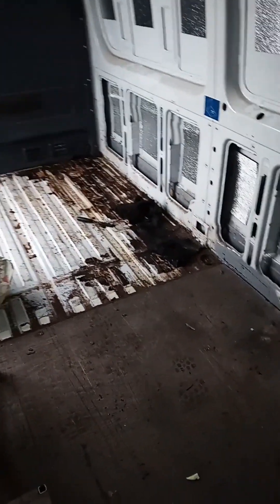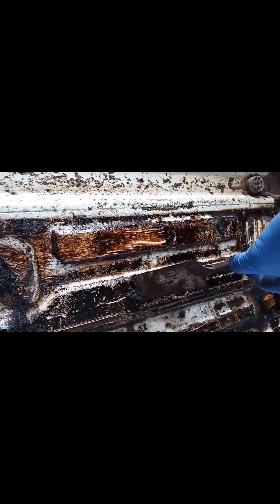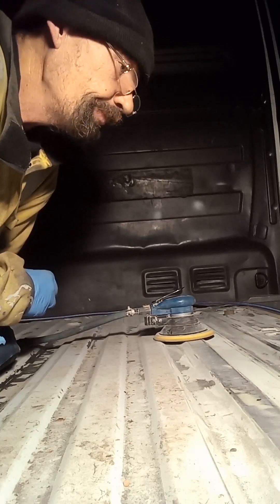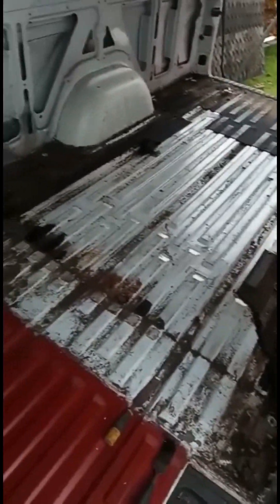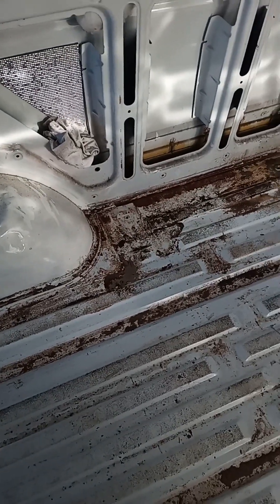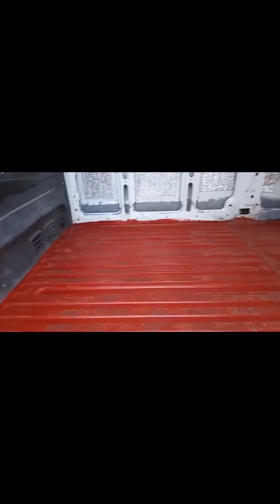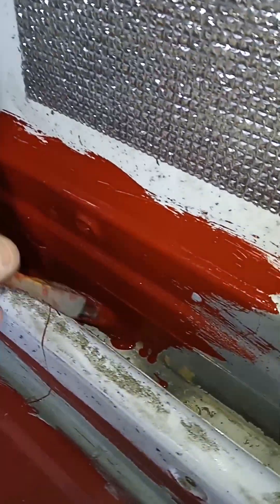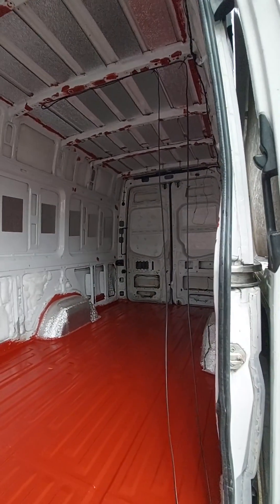EP 2 SPRINTER FLOOD RUST BE GONE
ITS TIME TO GET THE FLOOD UP AND FIX THE RUST